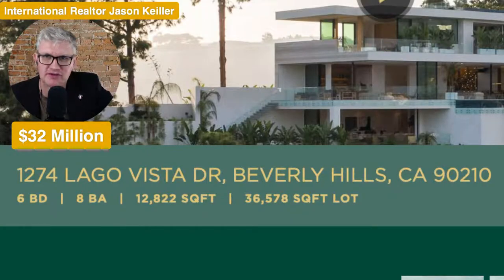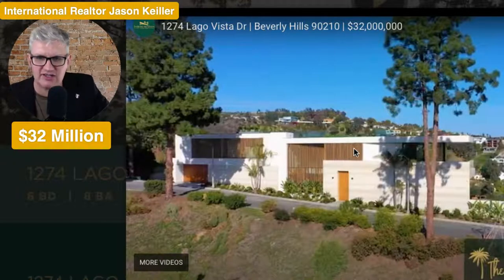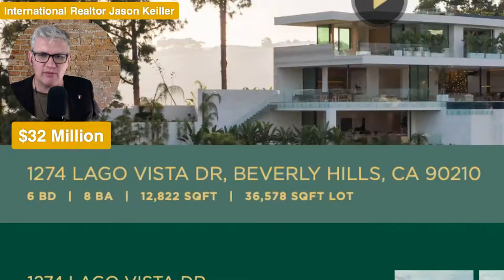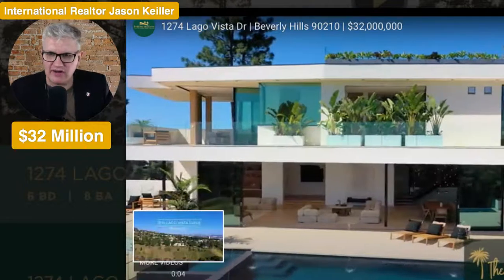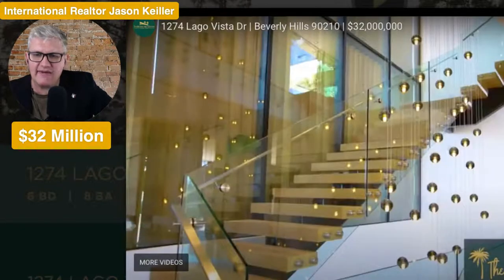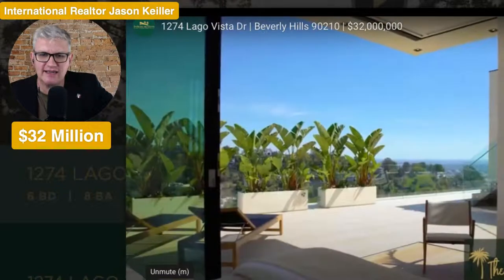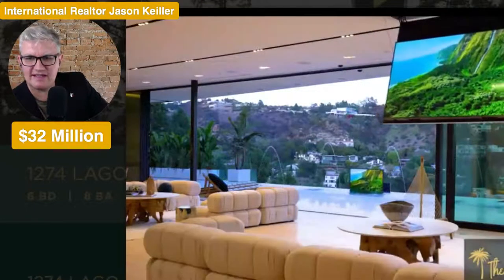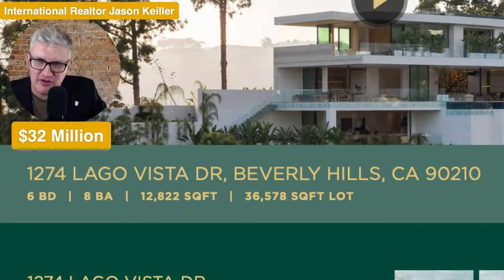$32 million mansion MODERN 90210